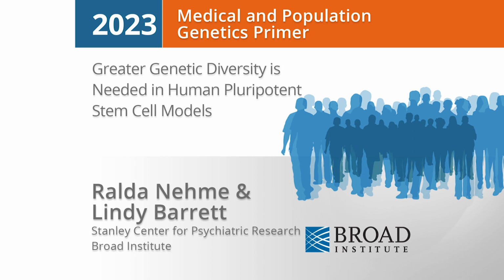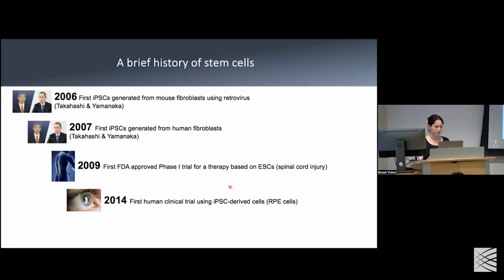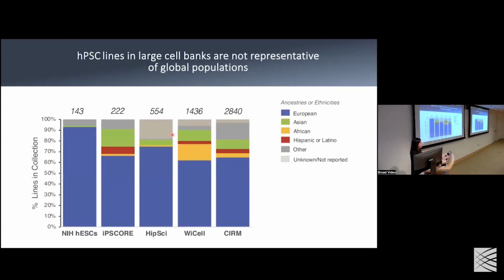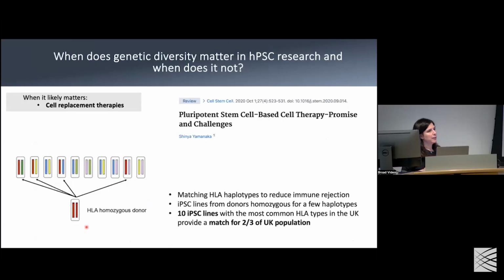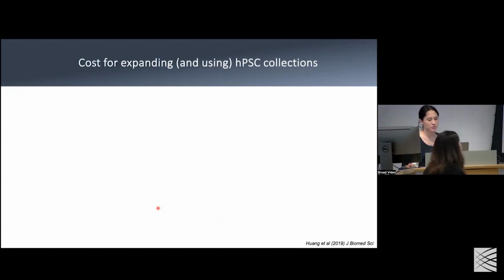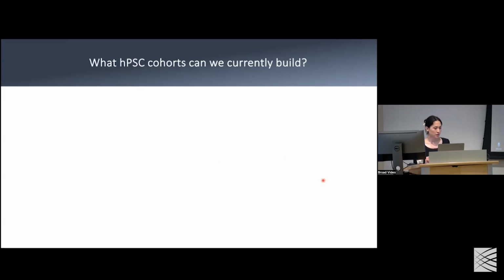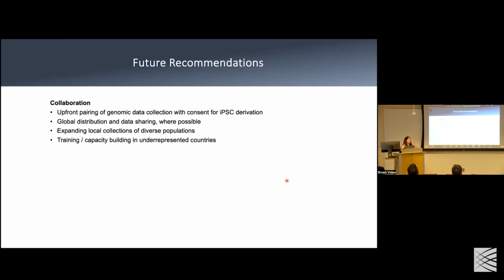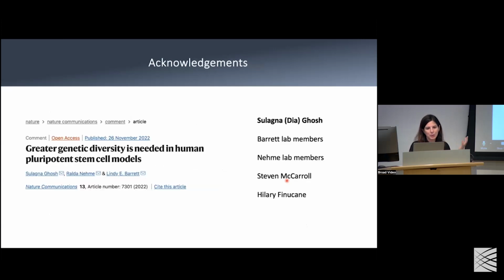MPG Primer: Greater Genetic Diversity is Needed in Human Pluripotent Stem Cell Models (2023)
Ralda Nehme and Lindy Barrett
Stanley Center for Psychiatric Research at Broad Institute

Greater Genetic Diversity is Needed in Human Pluripotent Stem Cell Models

-Program in Medical Population Genetics -Primer videos